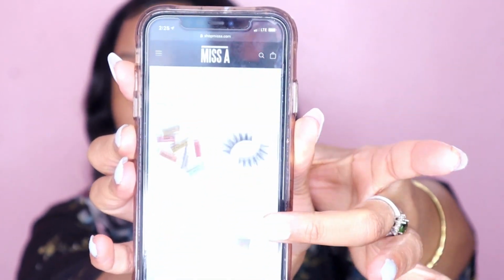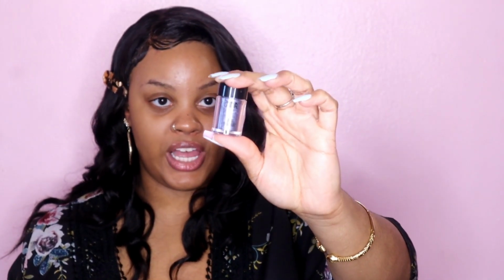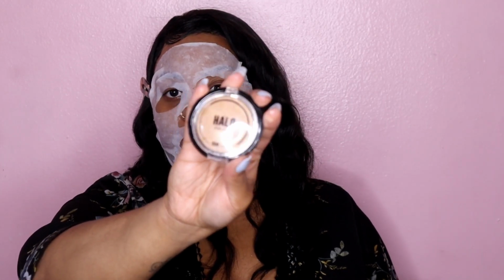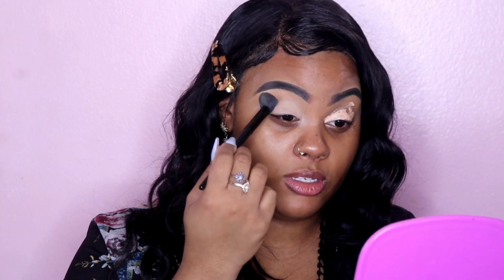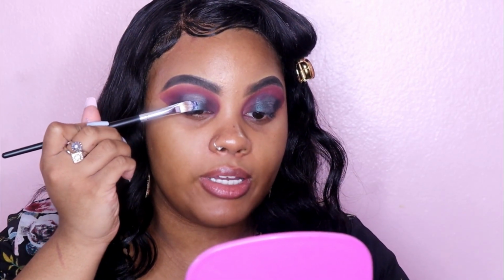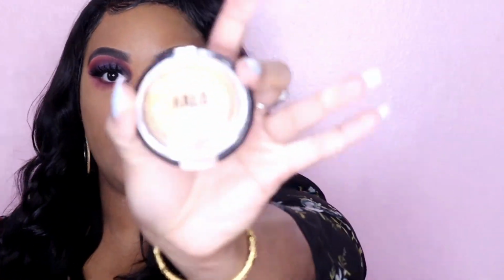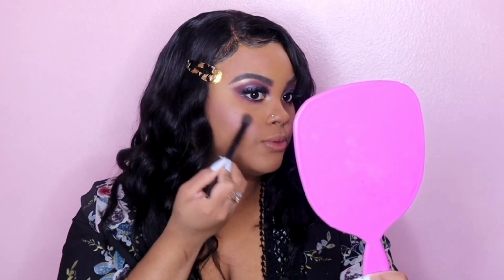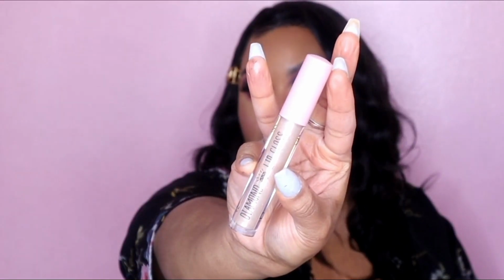Shop Miss A Haul + Try on review! | Coffee and Makeup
Open me!♥
Hey Glam Dolls!! Welcome to another Coffee and Makeup video.
I hope you all enjoyed this ALL $1.00 tutorial and haul! unless otherwise mentioned.
Wild Cherry- Mr. Chase
THAIBEATS R&B Type Beat Love Story

About me:
Hello, My name is Ke'onna some people call me Kiki but my brand name is none other than FaceByKay! I'm African American, 25 yrs young, Aquarius. I am a licensed Cosmetologist from Empire Beauty School! Self taught in Makeup and Nails. Professionally Licensed in Hair styling.